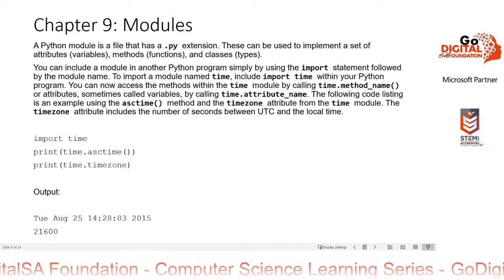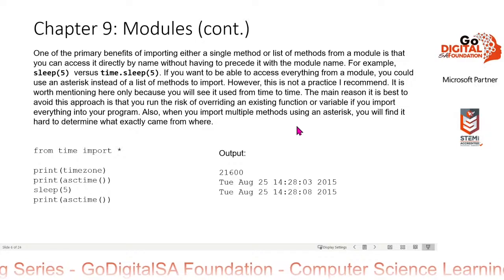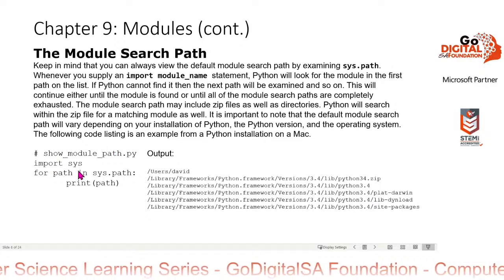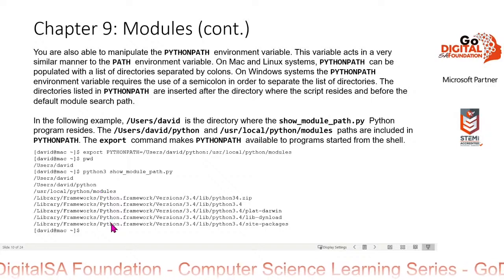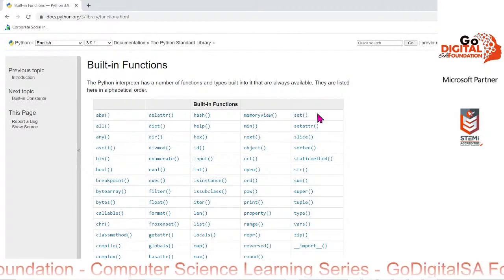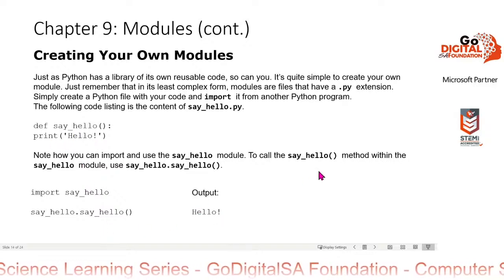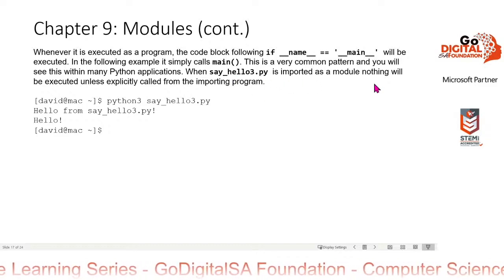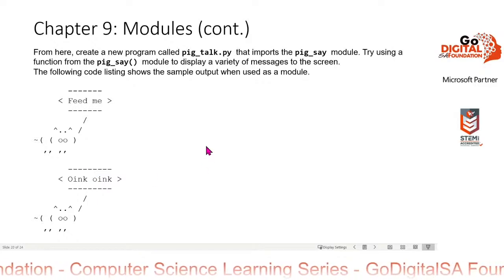Computer Science Learning Series: Introduction to Python Programming - Unit 9